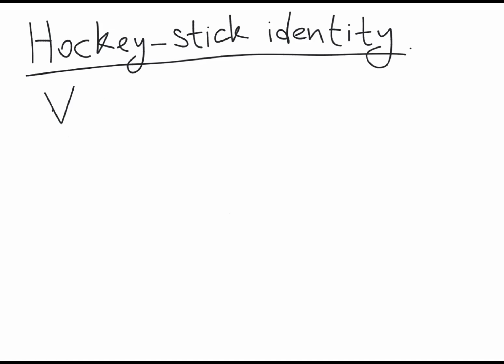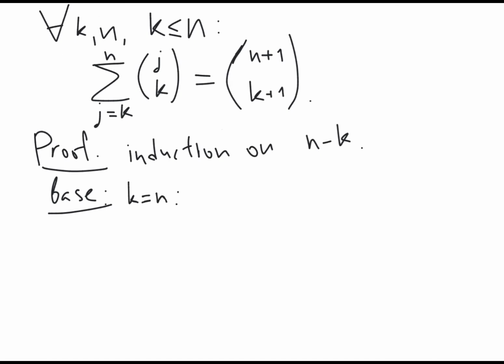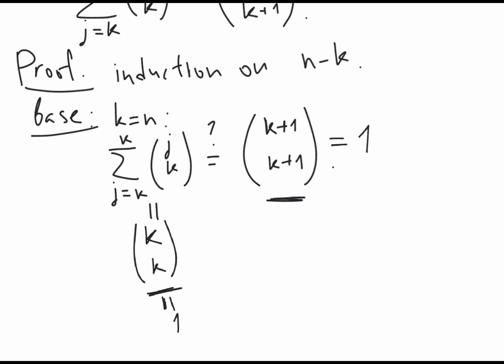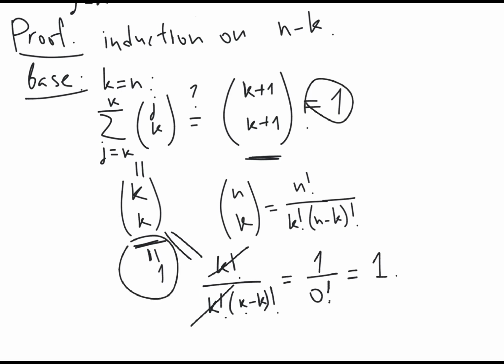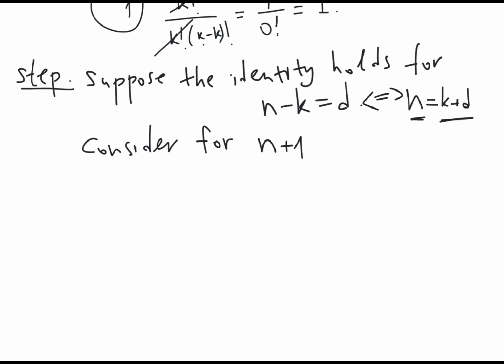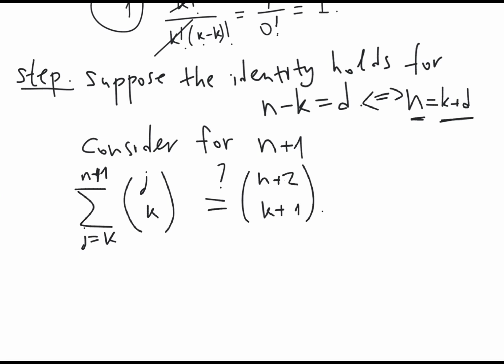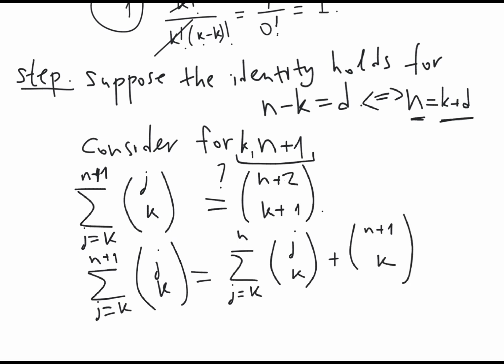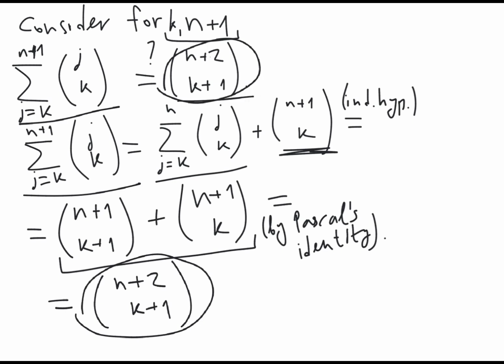Hockey-stick identity | general mathematics | intermediate level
Episode 128.

Branch of mathematics: general mathematics.

Theorem (the hockey-stick identity). For any $k$, $n$, such that $k \leq n$, we have $\sum_{j=k}^{n}{\binom{j}{k}}=\binom{n+1}{k+1}$.

Mathematics.